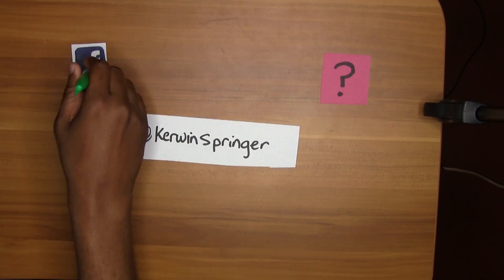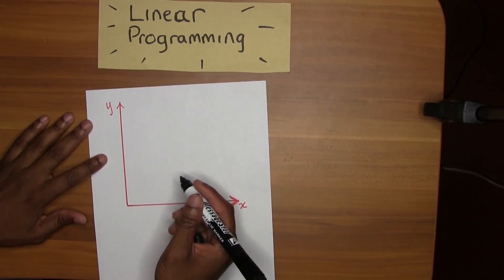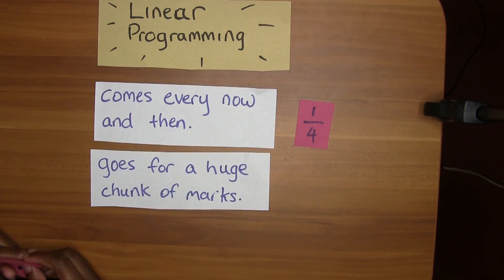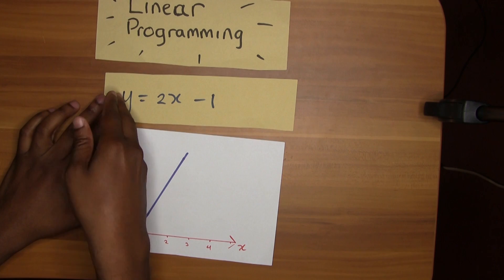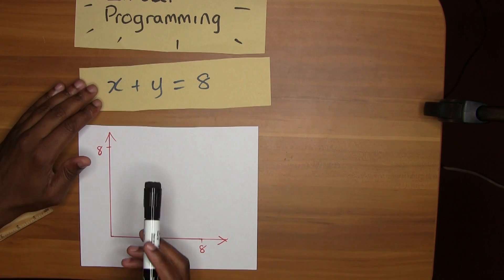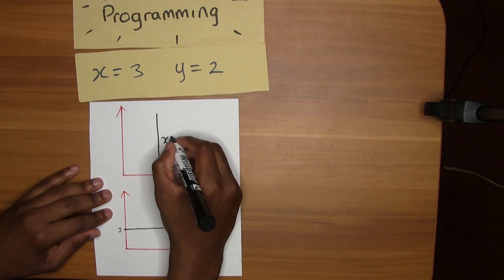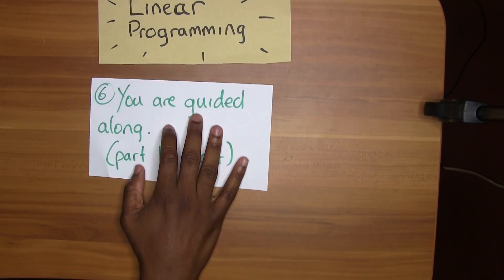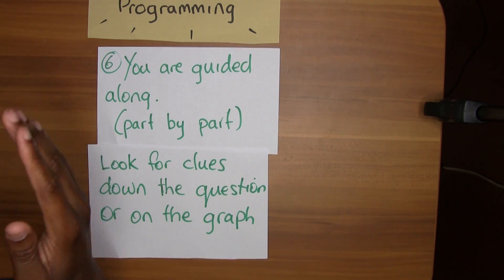CXC Maths Linear Programming tips (most requested)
First video on a crash course series on Linear Programming!